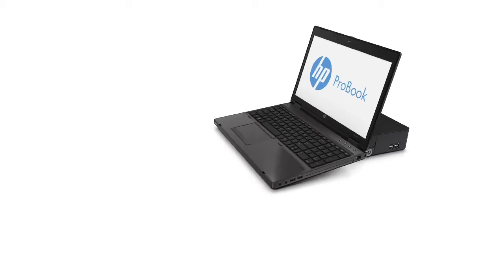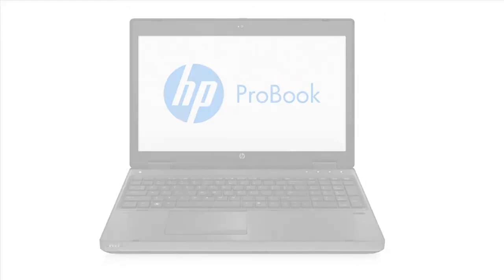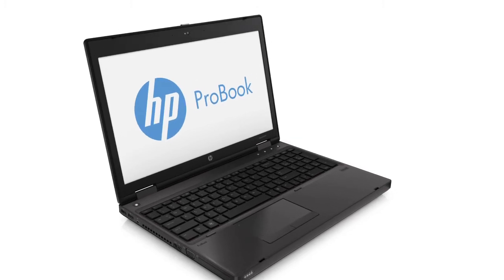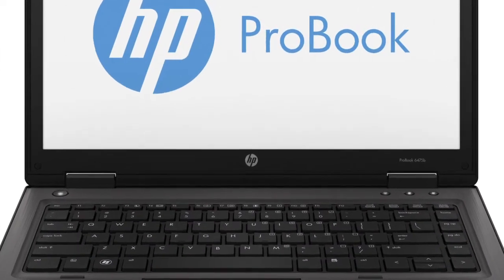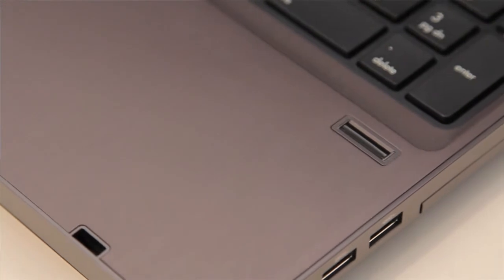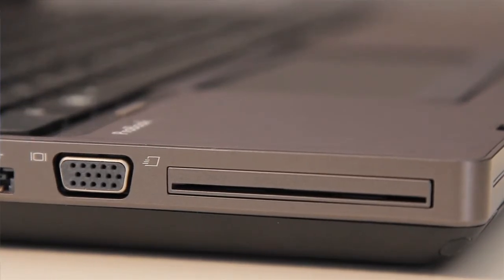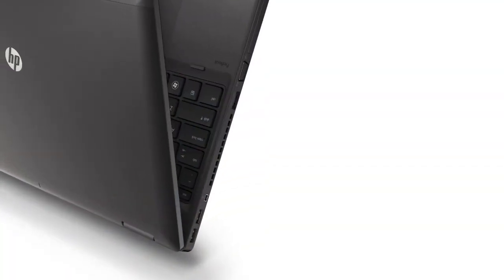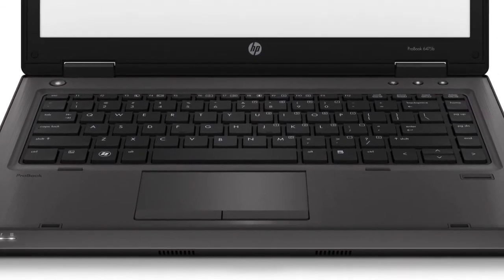HP ProBook B-Series Notebooks with Kathy Nielsen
In this video Kathy Nielsen, Product Manager IT Marketing, showcases the HP ProBook B-Series Notebooks.